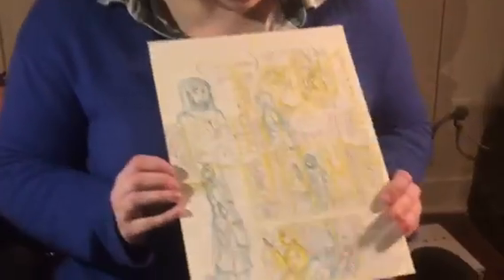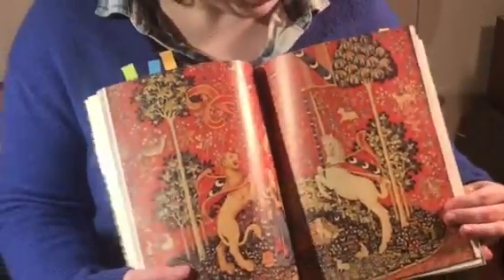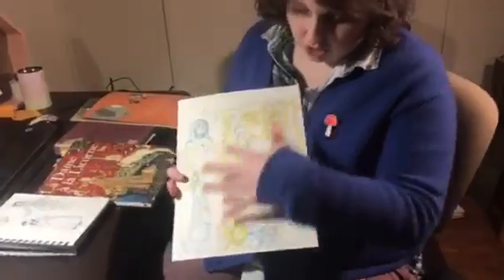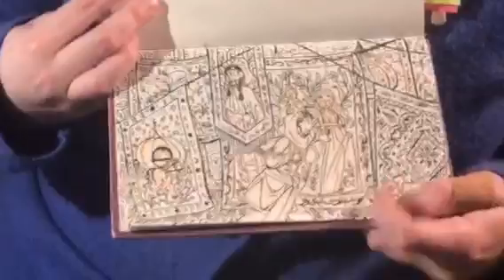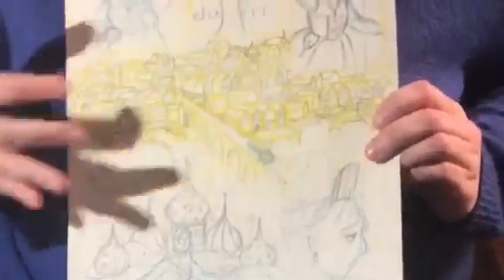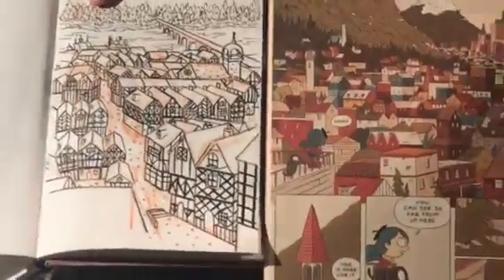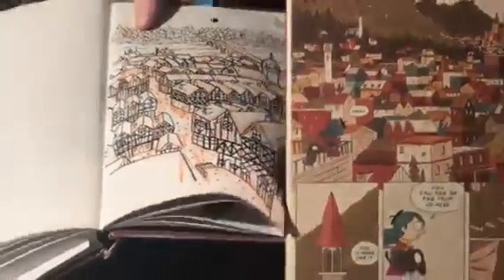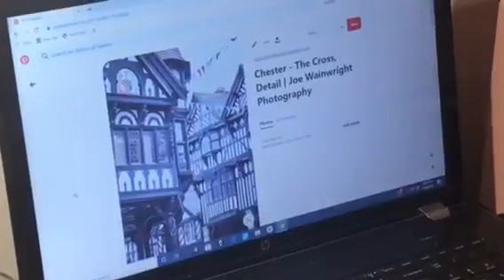How to Make a Comic - Part 2 (of 5)